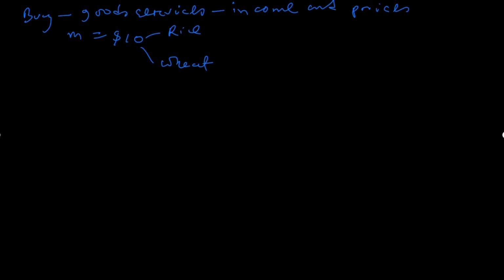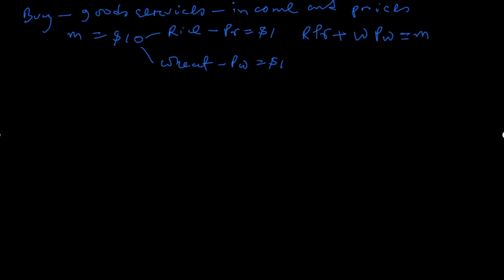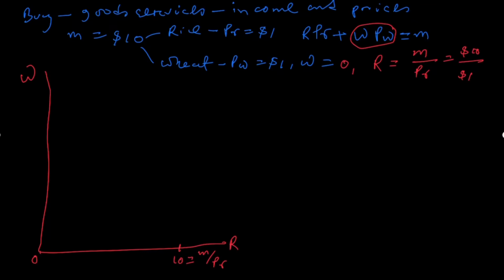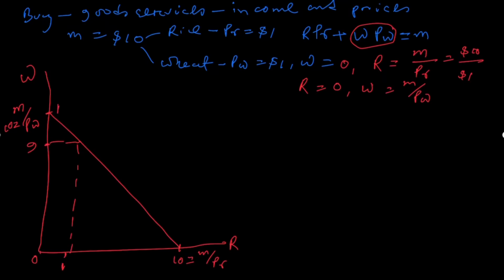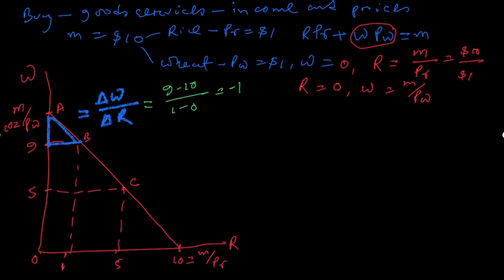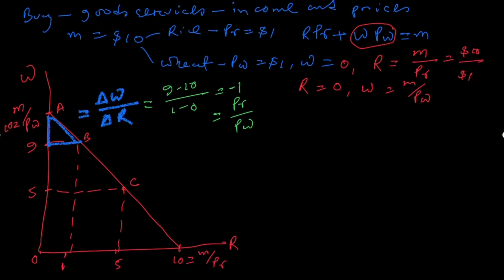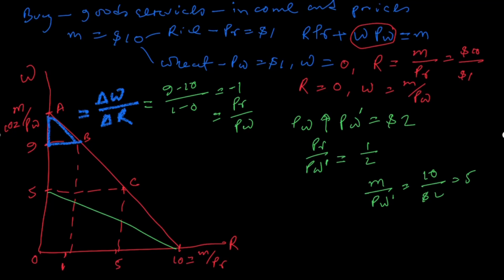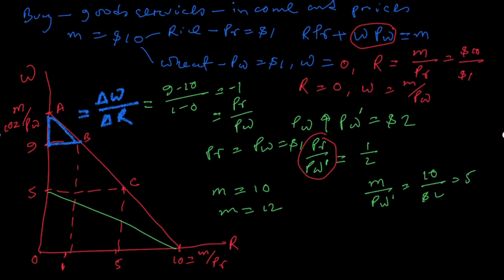Budget Constraint | Consumer Theory | Microeconomics